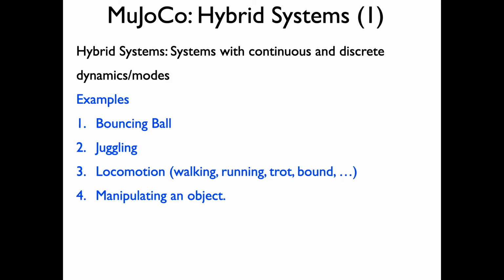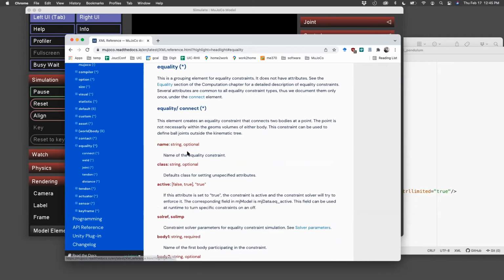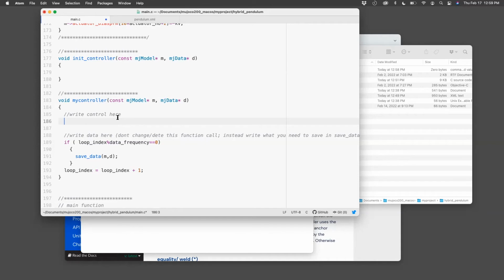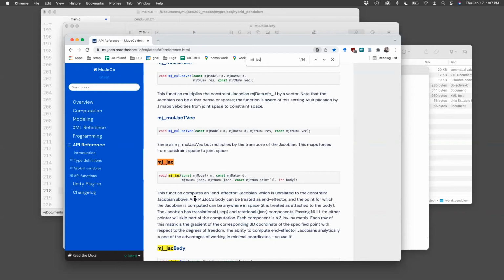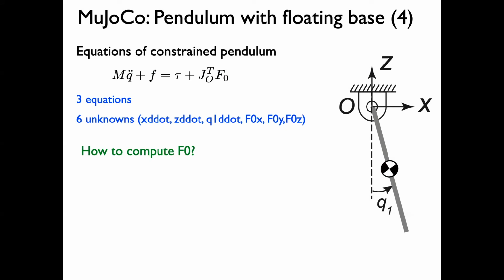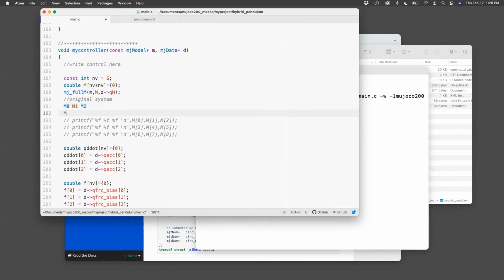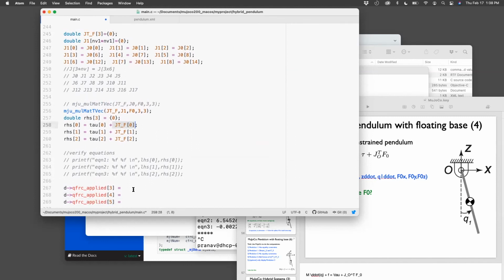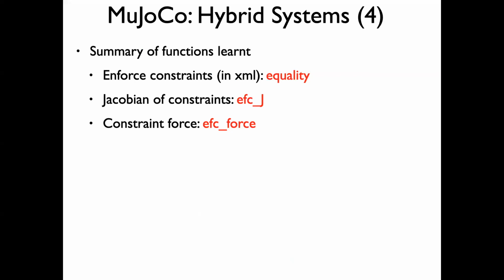MuJoCo Lec8: Modeling and controlling hybrid systems, flying pendulum (Spring 2022)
Our goal is to simulate a model of a gymnast on a horizontal bar. The gymnast swings like a pendulum on the bar and then releases the hands to fall freely. This is an example of a hybrid system where there are two phases: a pendulum with a single degree of freedom (rotation) and a free-flying bar with three degrees of freedom (2 translation and 1 rotation).

The pendulum is modeled as a floating base system with 3 degrees of freedom (2 translation and 1 rotation). I then show how to use MuJoCo to constrain the system to swing like a pendulum. Then I demonstrate the equations of a floating base with constraints. Next, I create another pendulum (pendulum 2) which uses the constraint forces/jacobian from the first one to simulate a pendular swing. That is, the first pendulum is used as a model and the second is the simulated system. Then, using a finite state machine, I show how to switch the control to simulate the gymnast motion.

The files are tested with mujoco200 on win/linux/mac